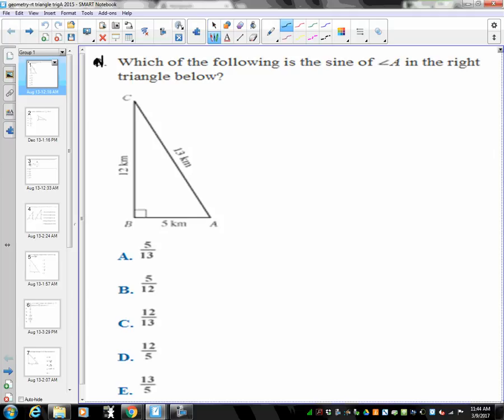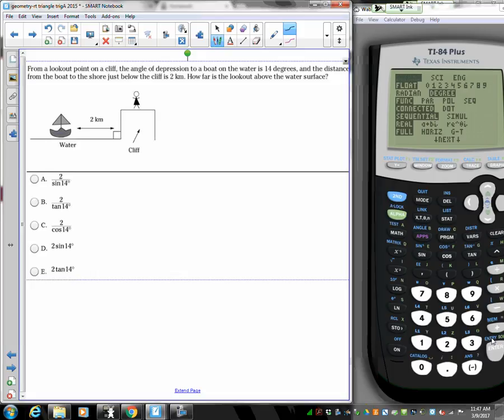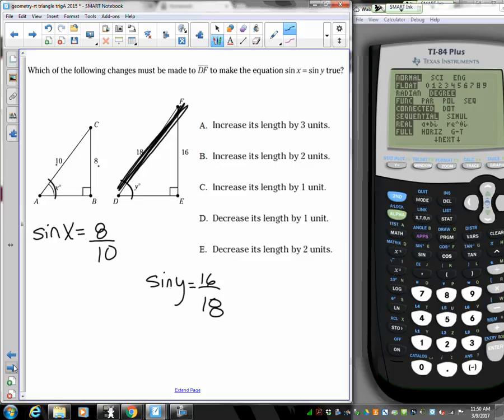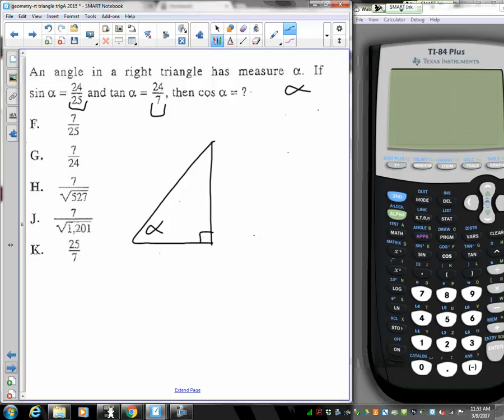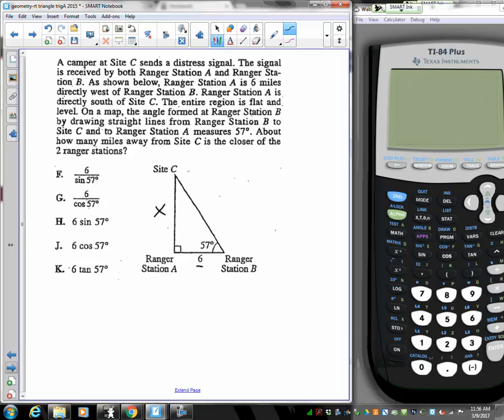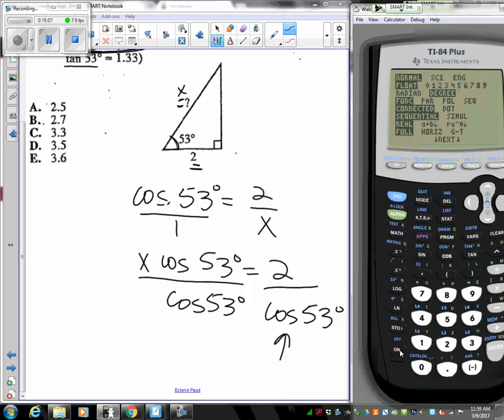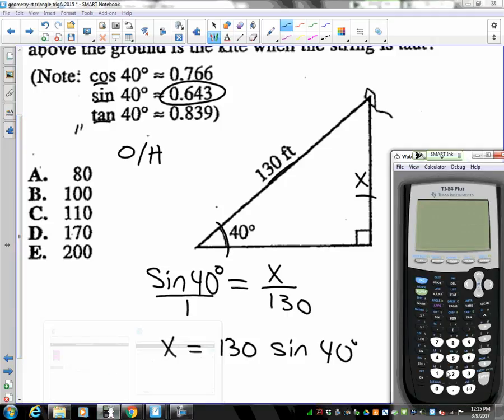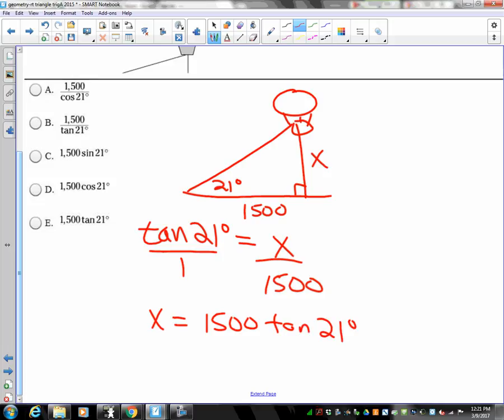ACT right triangle trig